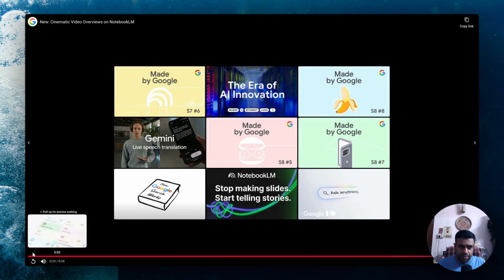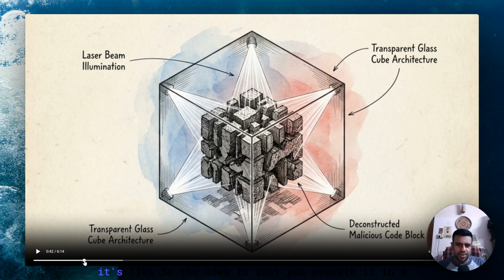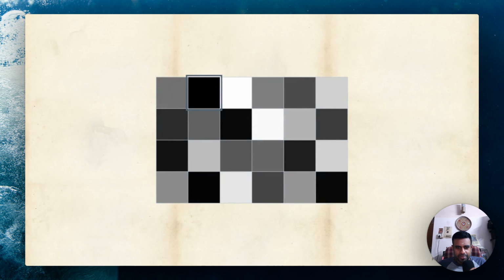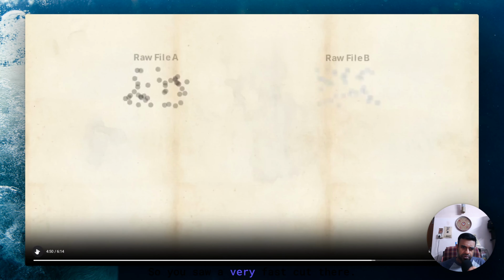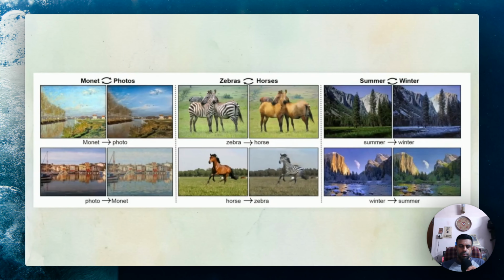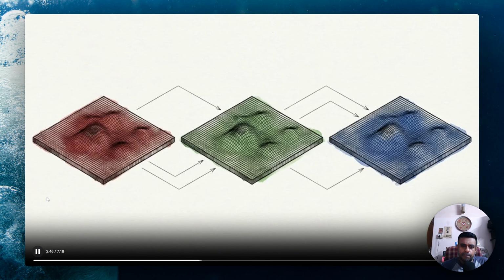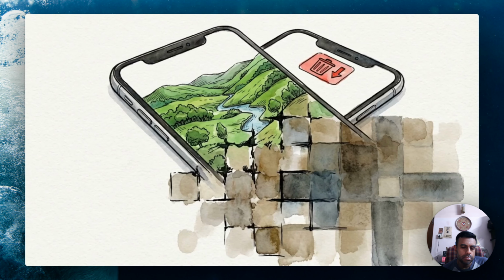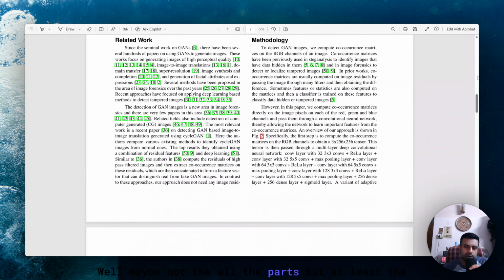How to Create NotebookLM Cinematic Video Overviews – AI Explains My Research Papers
NotebookLM just released Cinematic Video Overviews, a new feature that converts articles, PDFs, and research papers into visual storytelling videos with animations.

In this video, I test it on two of my research papers:

• Malware visualization for automatic classification
• Detecting GAN-generated fake images

The results are fascinating — the AI generates accurate mathematical explanations, visual animations, and technical storytelling directly from the paper.

Some details are surprisingly precise, while others are imperfect but creative.

This could change how we read and understand research papers.

Chapters:
00:00 NotebookLM Cinematic Video Overviews
00:43 Testing AI on My Research Papers
01:32 Uploading Paper to NotebookLM
02:20 Cinematic Overview Generation
03:22 Malware Analysis Problem
04:08 Malware as Binary Data
05:03 Converting Bits to Numbers
06:26 Mapping Malware to Images
07:16 Malware Image Visualization
08:53 GIST Feature Extraction
09:45 Malware Classification
11:27 AI Visualization Review
12:08 Understanding the Malware Paper
13:54 GAN Generated Images Paper
15:20 Pixel Co-Occurrence Analysis
16:17 AI Visualization Accuracy
17:32 CNN Detection Method
19:22 Model Performance Results
20:32 JPEG Compression Effect
21:35 Final Thoughts on NotebookLM

• How NotebookLM cinematic overviews work
• Converting malware binaries into images
• Visualizing malware classification
• AI-generated research explanations
• Where AI explanations succeed and fail

Papers Featured

Malware Images: Visualization and Automatic Classification

This work converts malware binaries into grayscale images and uses visual texture features to classify malware families.

Detecting GAN Generated Fake Images Using Co-Occurrence Matrices

This research detects AI-generated images using pixel-level statistical patterns learned through CNNs.

AI tools like NotebookLM could transform how we:

• Understand scientific papers
• Teach complex ideas
• Create research explainers
• Communicate science visually

But the question remains:

Can AI truly understand research — or is it just generating convincing explanations?

Decode Papers with AI explores how AI tools can analyze, explain, and visualize scientific papers.

Each episode tests a different paper and examines:

• What AI gets right
• What it gets wrong
• What it means for the future of research communication